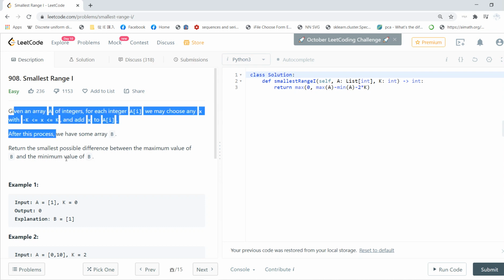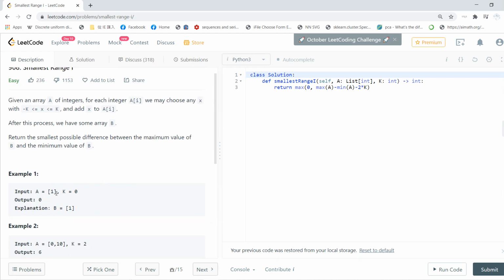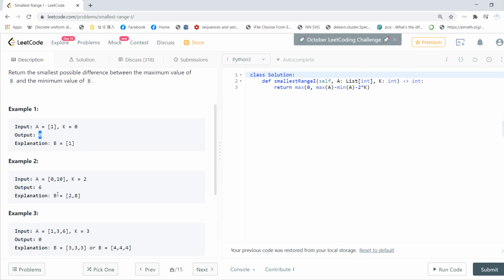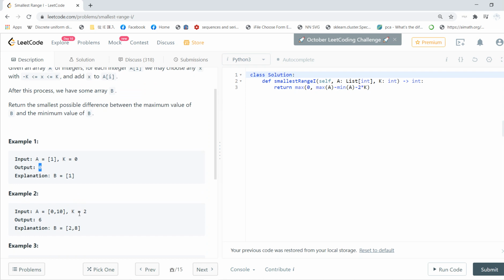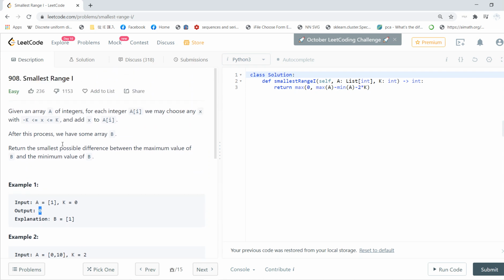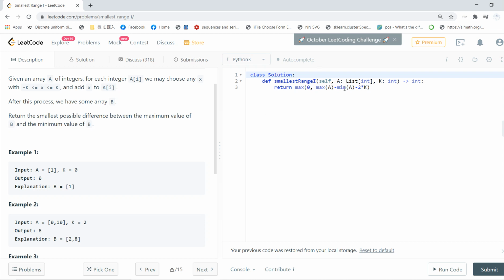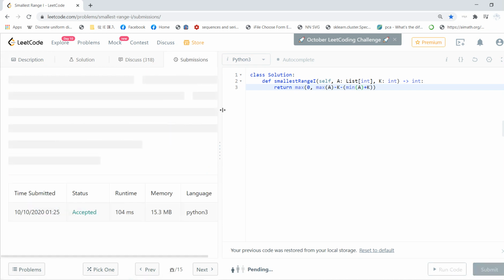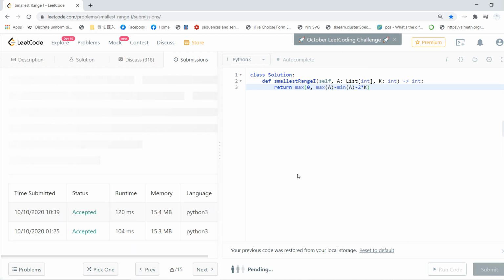Leetcode solving: 908. Smallest Range I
Given an array A of integers, for each integer A[i] we may choose any x with [-K, K], and add x to A[i].

After this process, we have some array B.

Return the smallest possible difference between the maximum value of B and the minimum value of B.